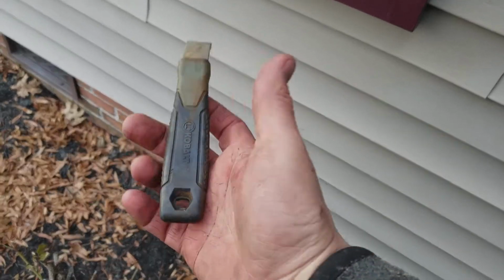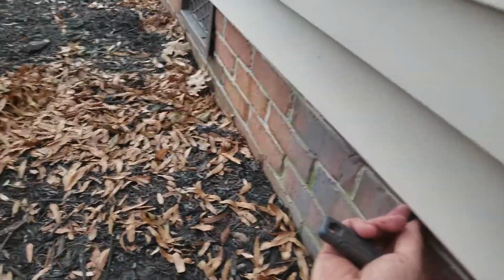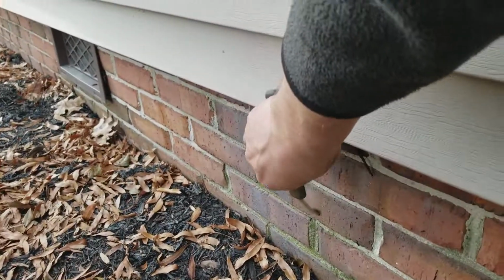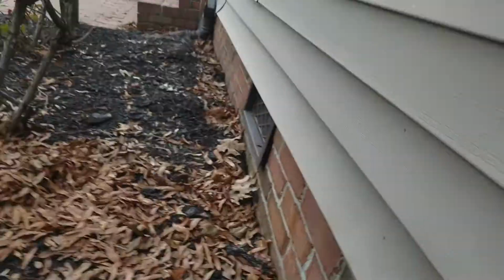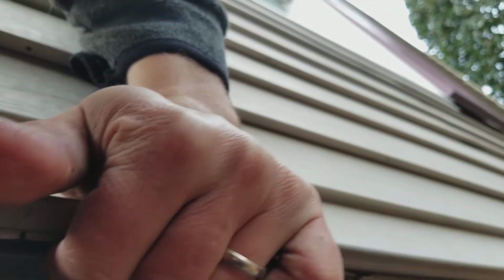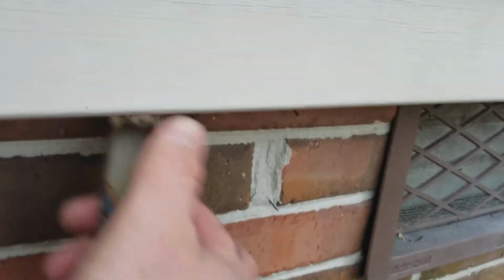Using siding removal/repair tool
Sorry this isn't the best video quality.  I needed both hands to use it.